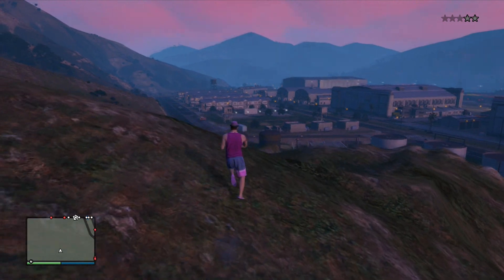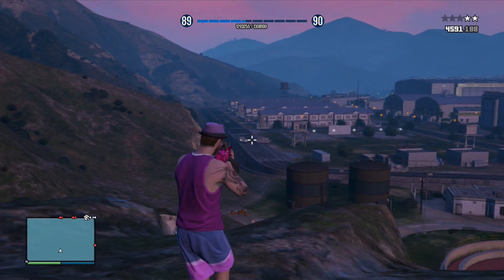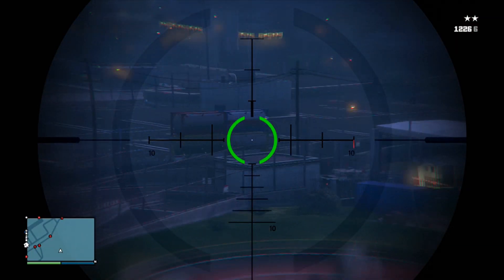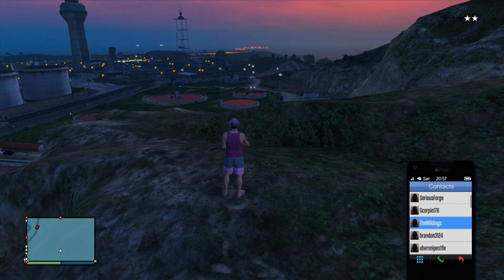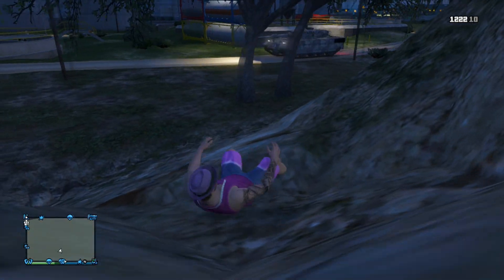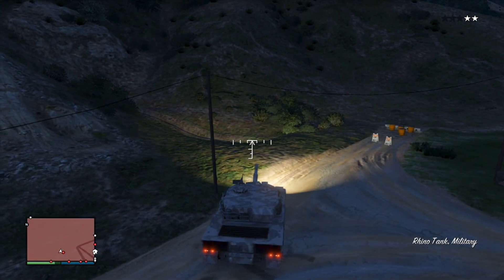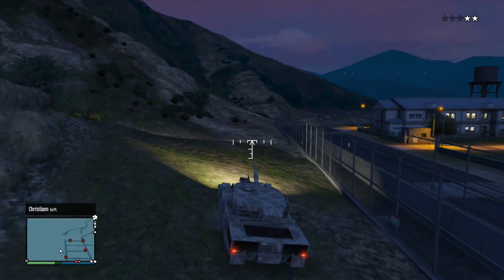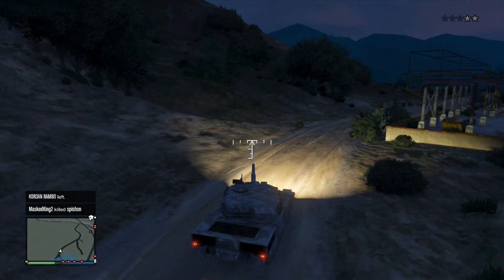GTA 5 Online Easy Way to Get a Tank (GTA V)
This is the easiest & best way to get a Tank in GTA Online. Where to find a tank in GTA Online is easy.

This video Idea came from a bunch of you guys asking how to get tanks in GTA Online. I have seen this method produced countless times and tried it in the past but didnt work quite right before. Ended up finding a user by the name of LispyJimmy who got the method from some one and it works! Hope you enjoy.

Need Energy? Focus? Use "Garrett" for % off!